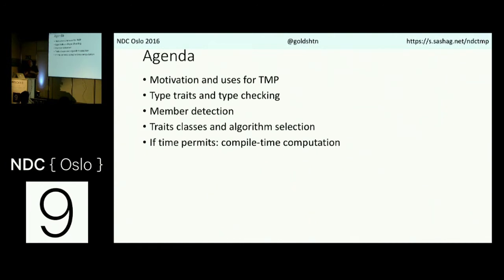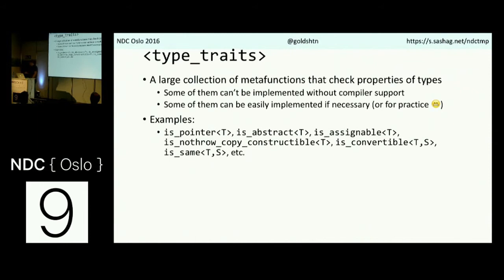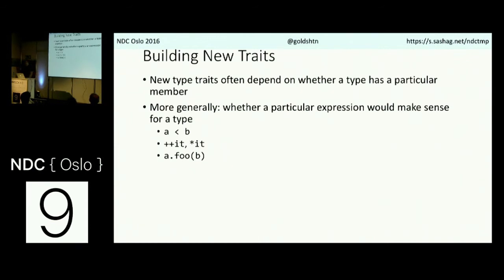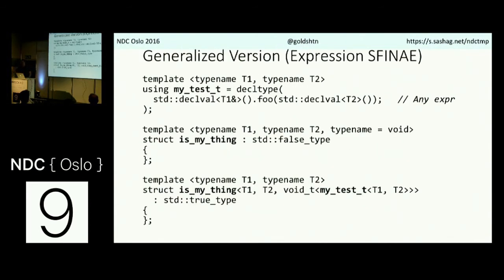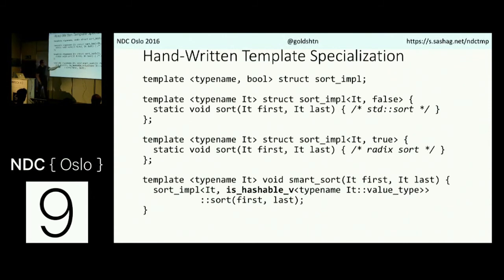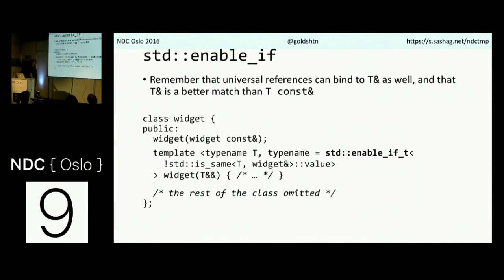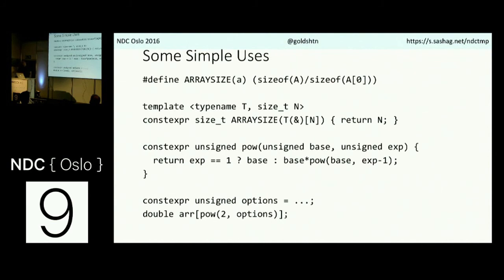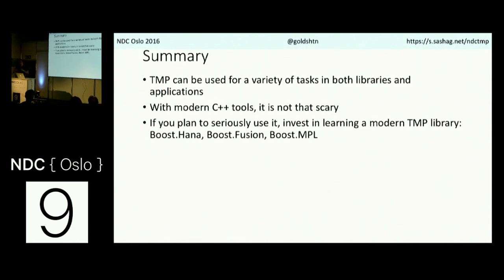Introduction to C++ Template Metaprogramming - Sasha Goldshtein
technique in modern C++. First, TMP can be used as a precursor to C++17 Concepts, in order to check constraints and produce clear error messages when a template parameter doesn't adhere to its specified constraints. Second, TMP can be used to pick an algorithm implementation based on the template type provided -- thus enabling optimizations for specific types.
Finally, TMP can be used to introspect C++ types at compile-time and generate compile-time constructs that save time or enable fully-compile-time computation. In this talk, we will review a collection of techniques and examples for using TMP in your libraries and application code. You are expected to understand basic template syntax and template specialisation, and we will build the rest as we go along.